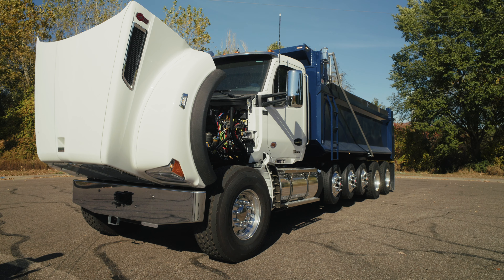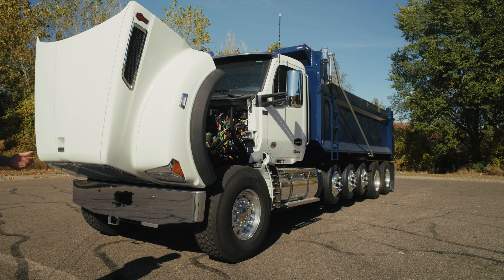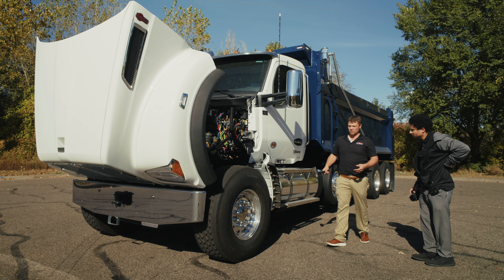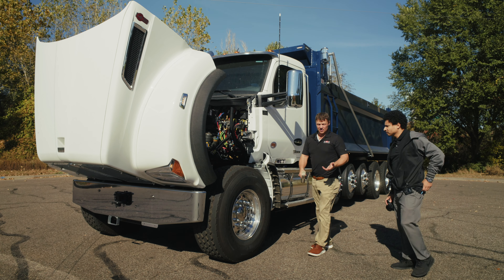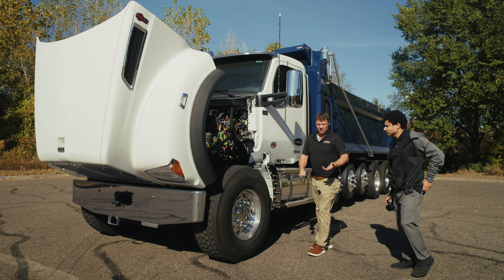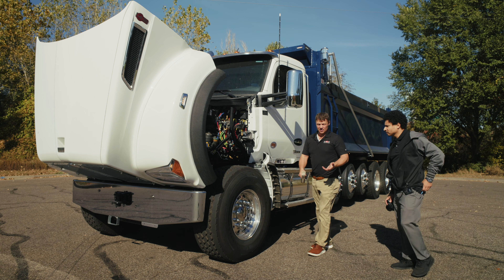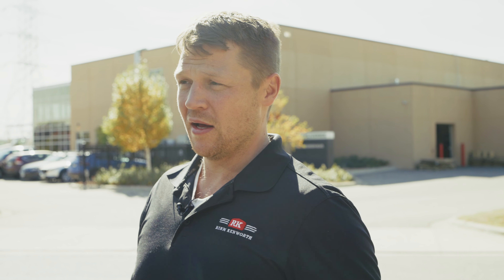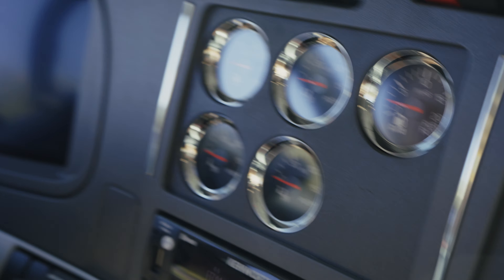General Inspection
David Buchanan is shown by Shane how a general inspection is done before a truck driver gets on the road.

Rihm Family Companies, Inc. (RFC), is a 90 year old family-owned and operated 4th generation business, employing nearly 350 people in Minnesota, Wisconsin & South Dakota, USA.  Companies under the RFC umbrella include Rihm Kenworth, the 2nd oldest Kenworth truck dealership group in the world; RMC Truck Parts, a private label parts sales company; Rihm Leasing, a truck lease, rental, and maintenance company; and Rihm Global Sales, which exports trucks and spare parts to over 60 different countries.